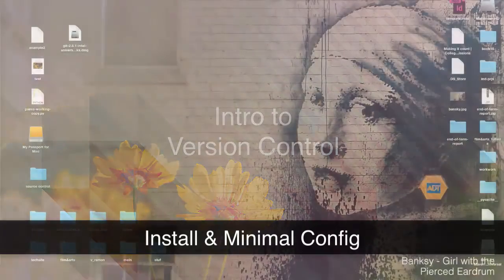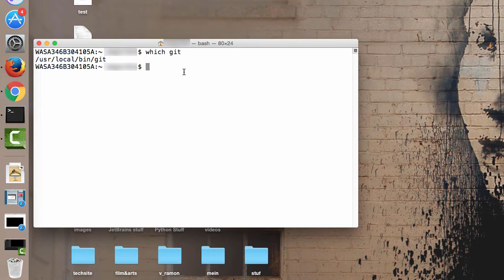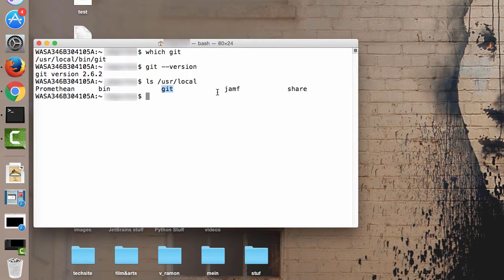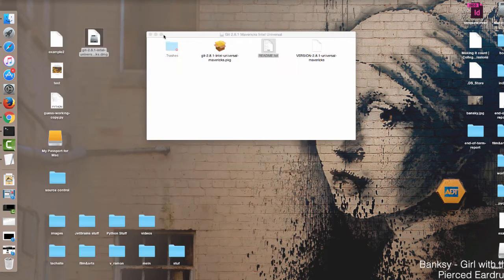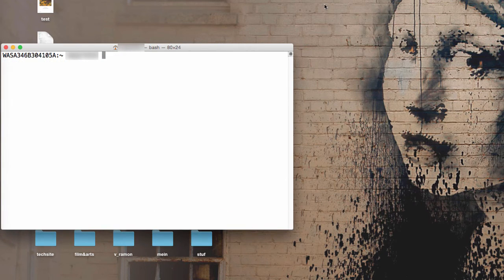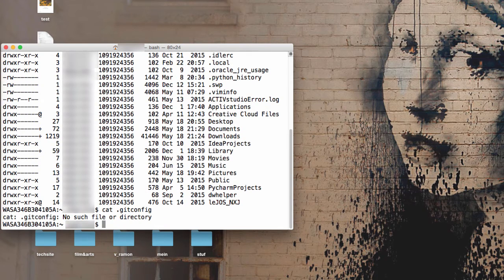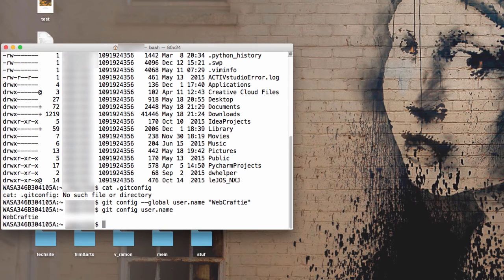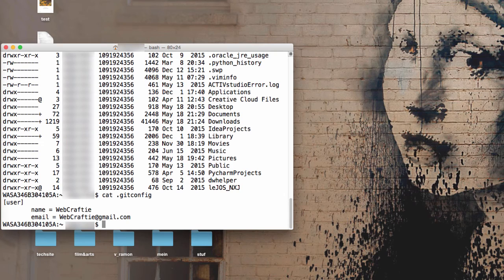Learn Git: Install & Minimal Config for OSX